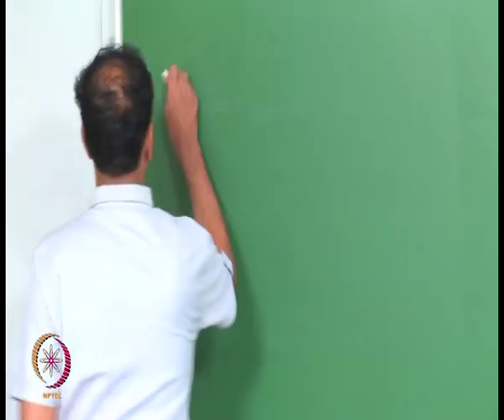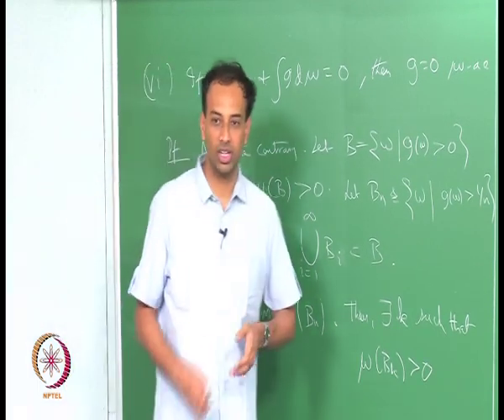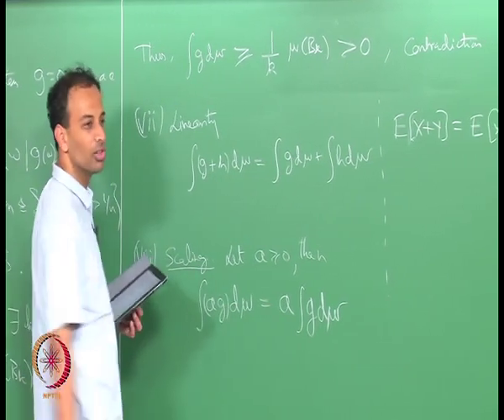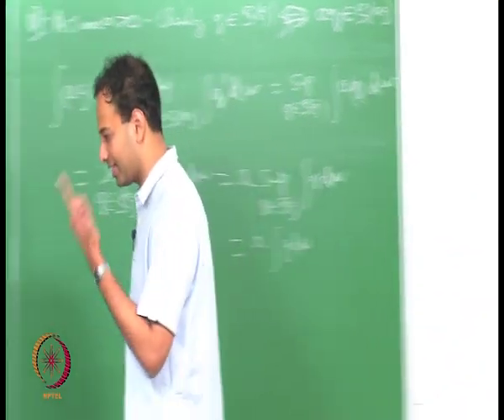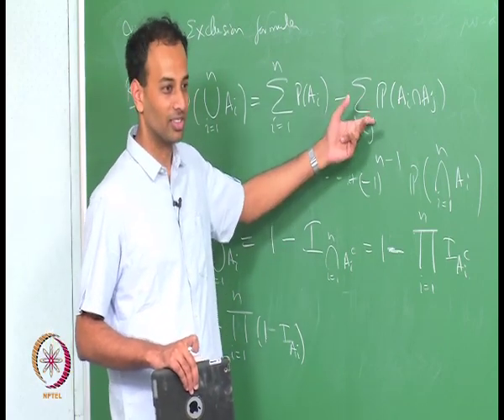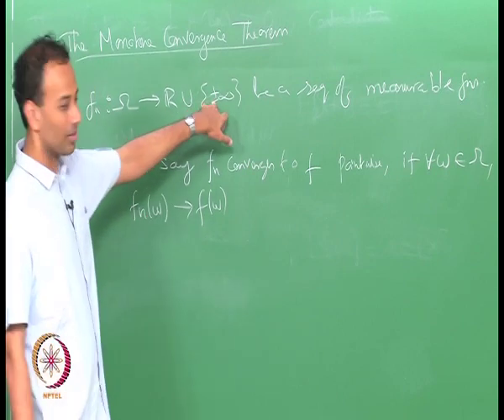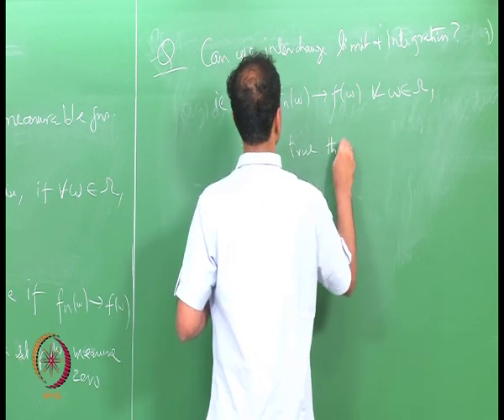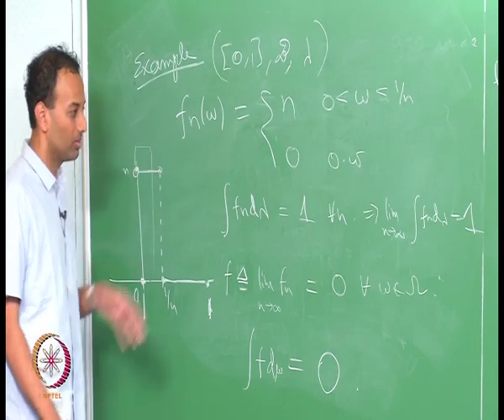PROPERTIES OF INTEGRALS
Subject: Electrical
Courses: Probability Foundations for Electrical Engineers